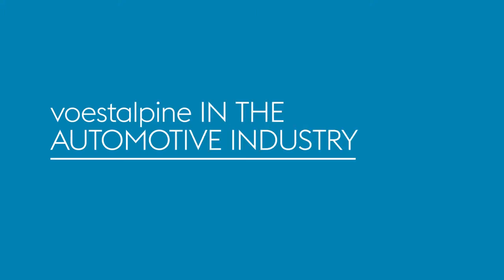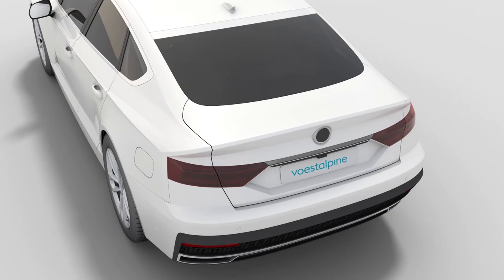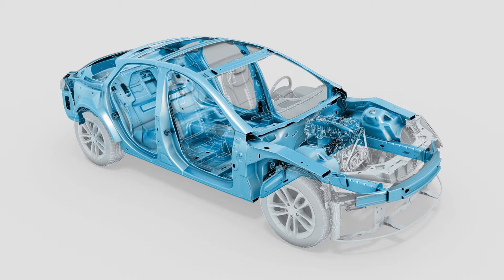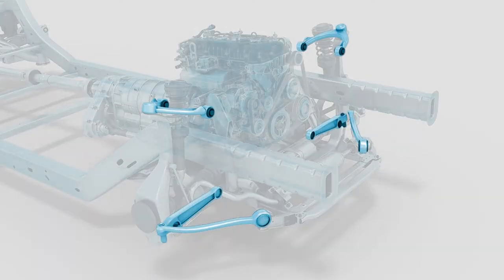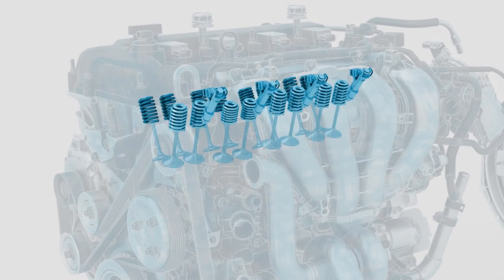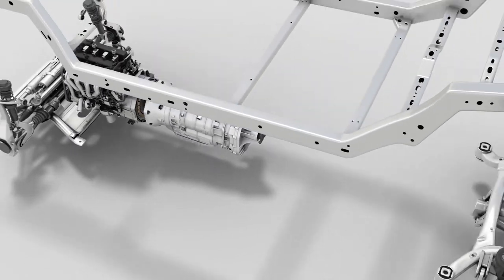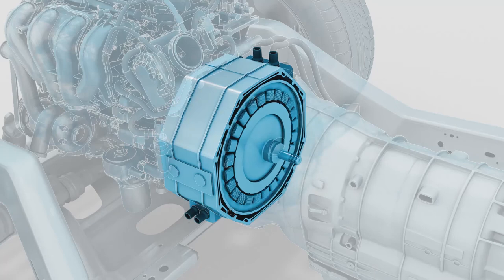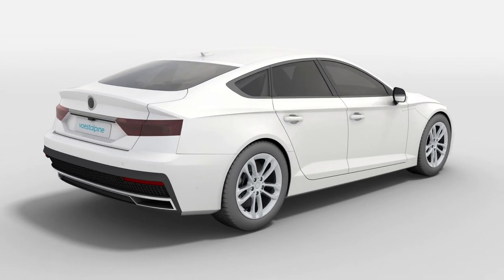voestalpine in the automotive industry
voestalpine products can be found in almost all premium cars, from body parts to the drive and safety components. voestalpine has the right technologies and innovations for the trends of the future in the e-mobility and lightweight construction sectors. All four voestalpine divisions serve the automotive sector.
The video shows some of the most sophisticated products in automobiles coming from voestalpine.